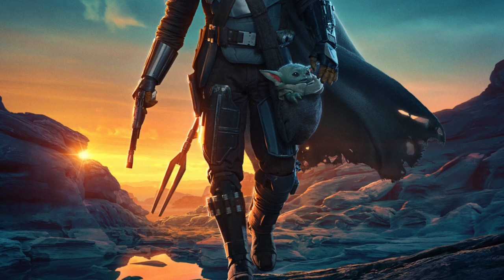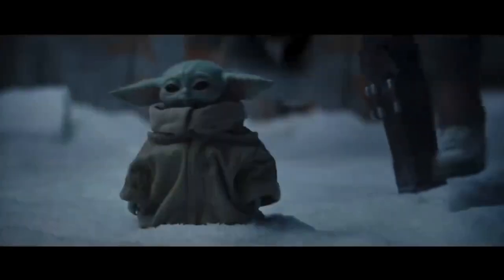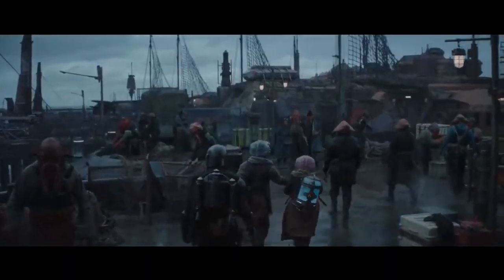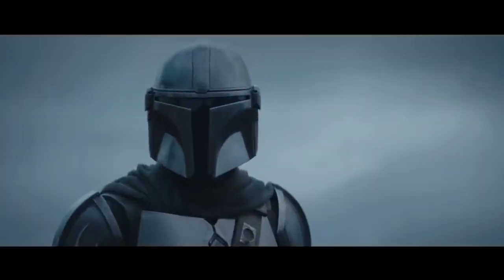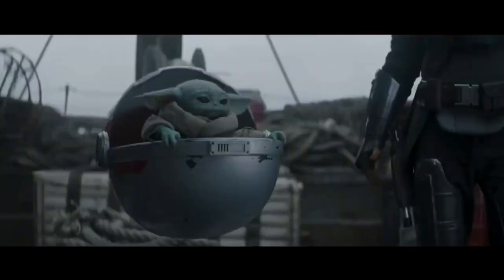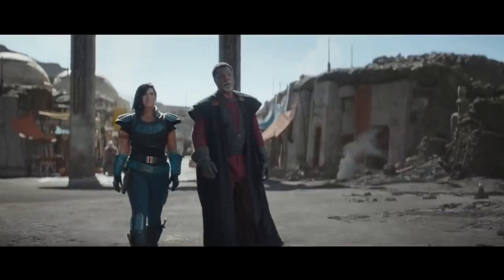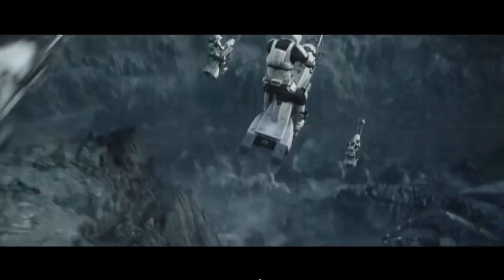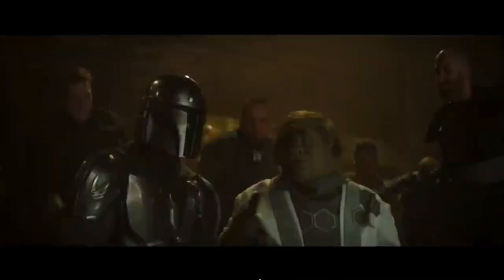The Mandalorian Season 2 Trailer Breakdown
🎵 Intro/Outro: Imaginary - Broken Elegance